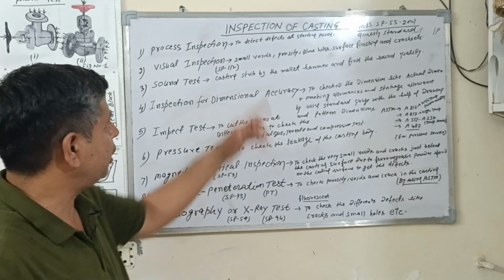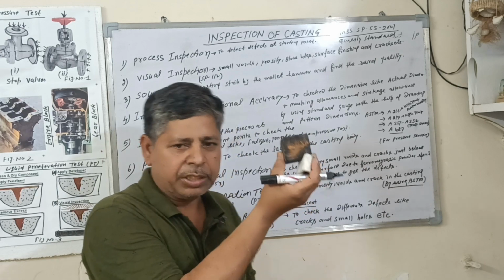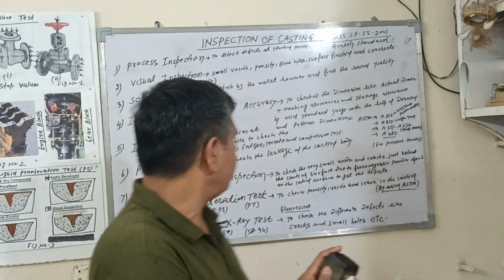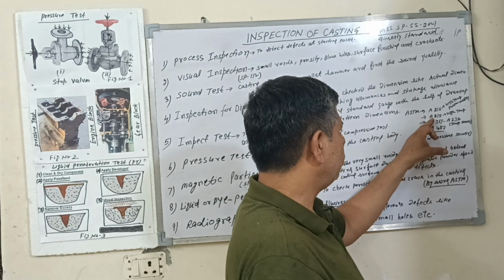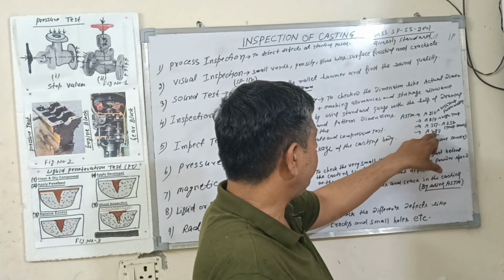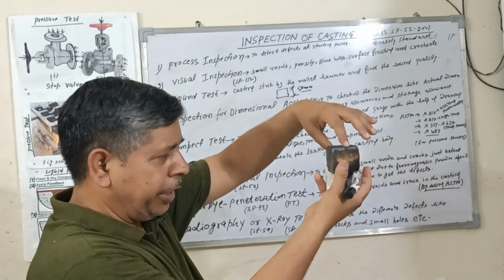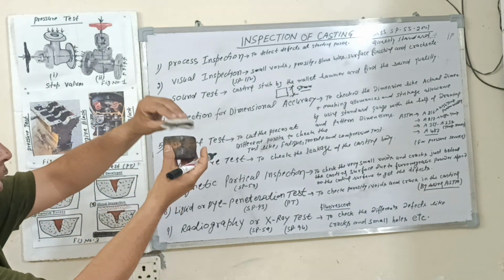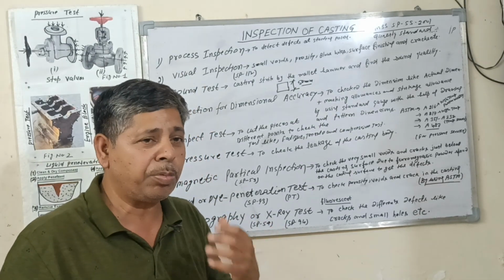INSPECTION OF CASTING